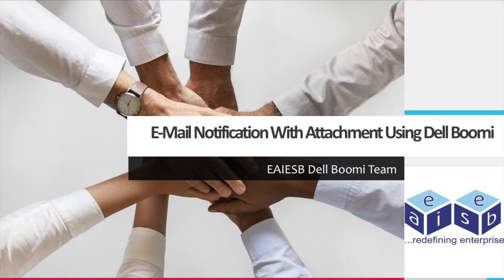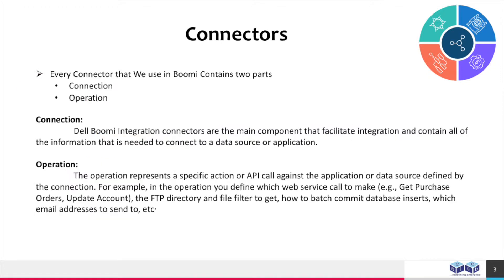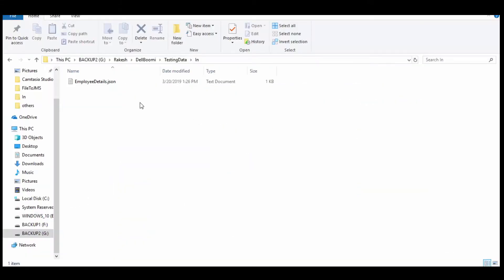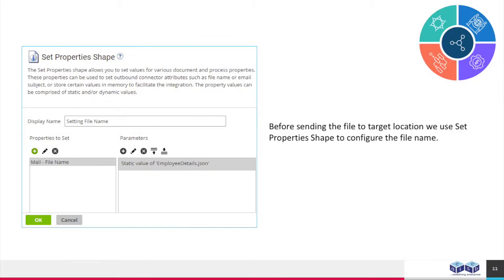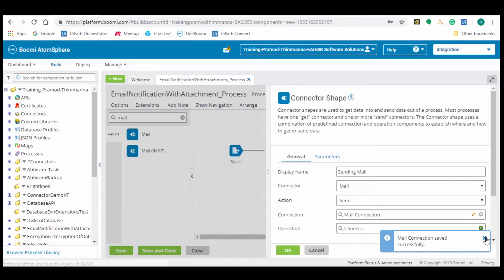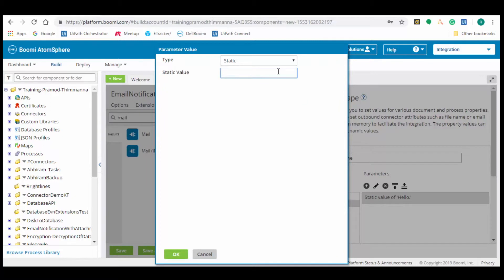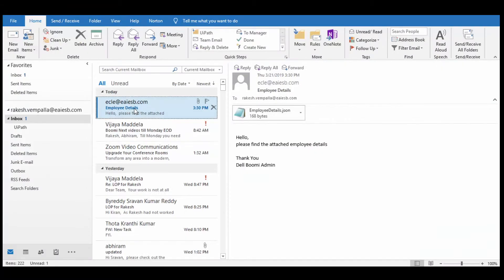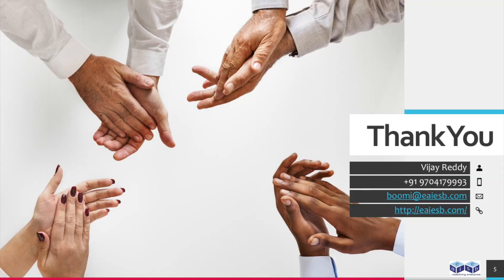Boomi 4 Minutes Videos: Email Notification with Attachment